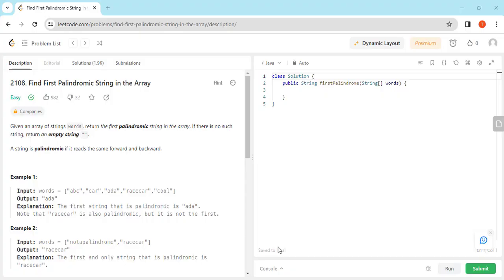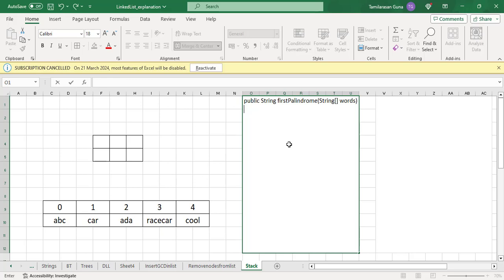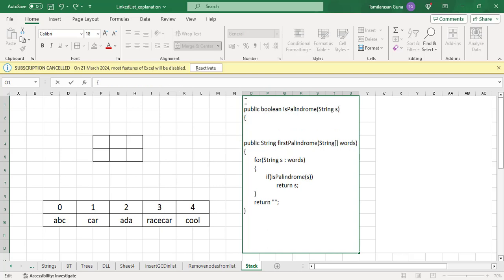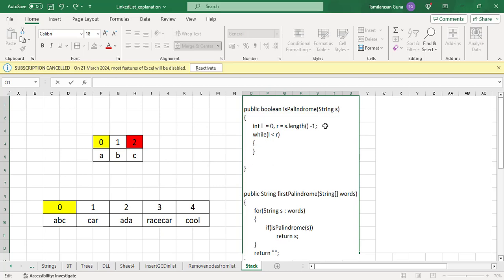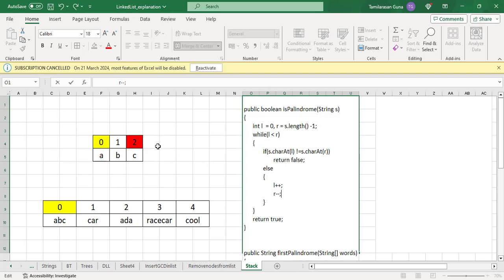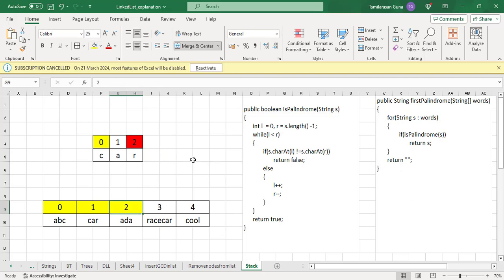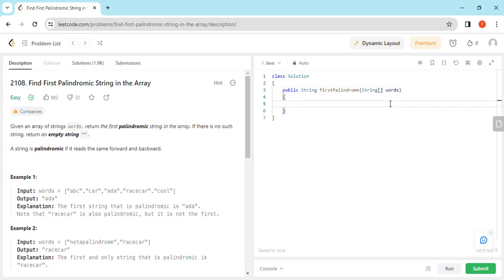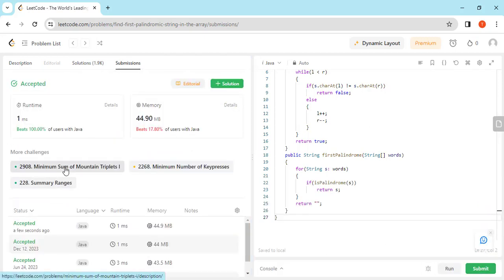2108. Find First Palindromic String in the Array | Leetcode | Strings | Fundamentals